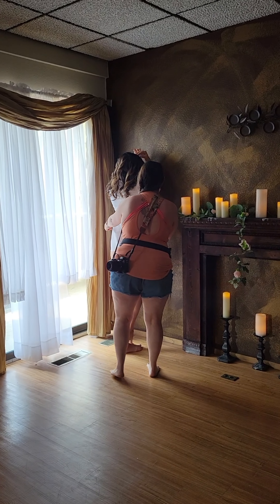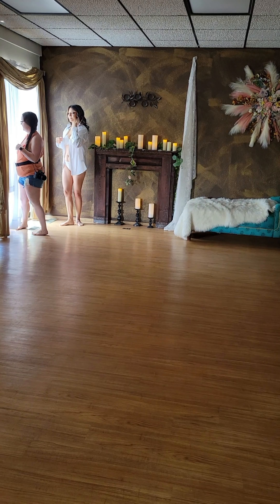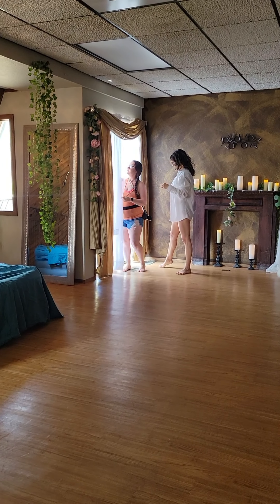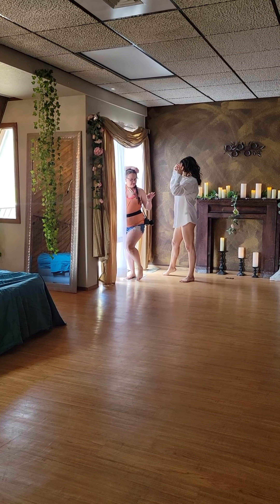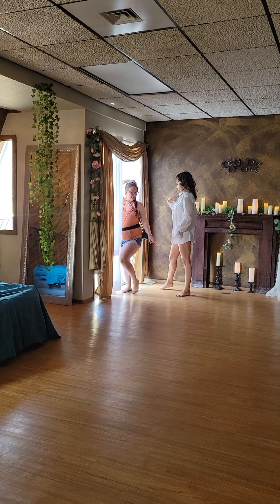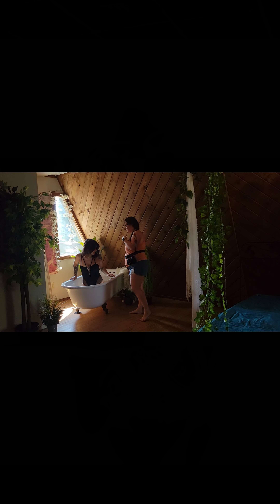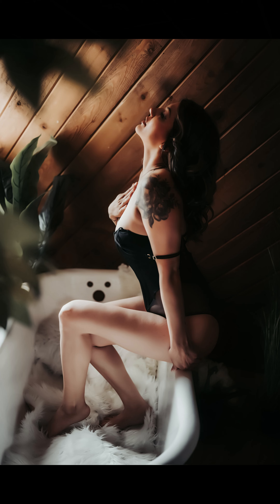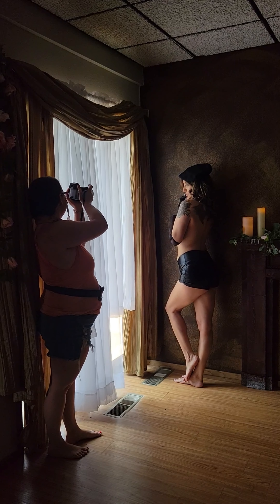Boudoir Session Behind the Scenes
BeYoutiful photography out of Billings Montana! Boudoir should be fun, sexy, and comfortable. What better way to do that than an all female studio, and lots of laughter!